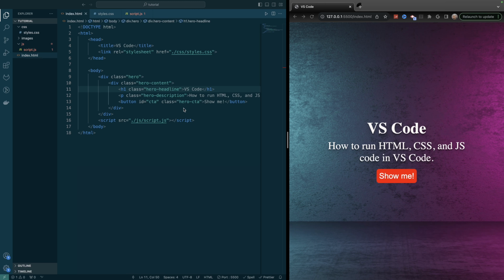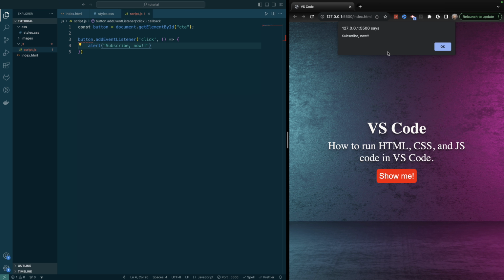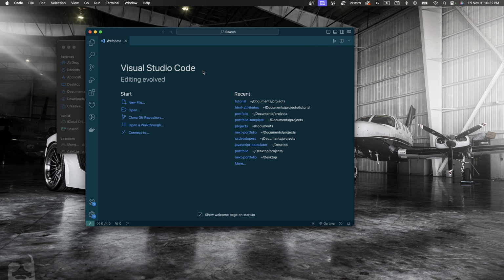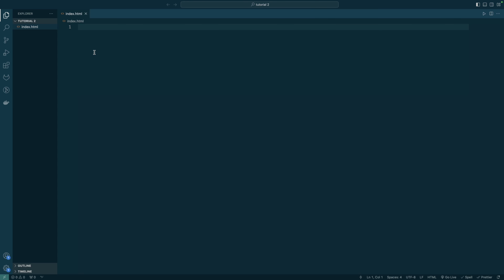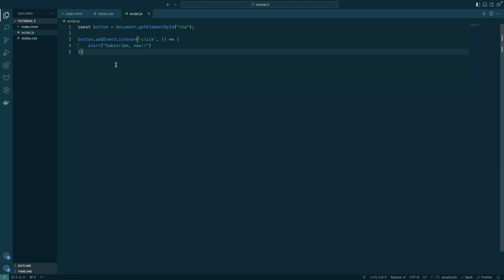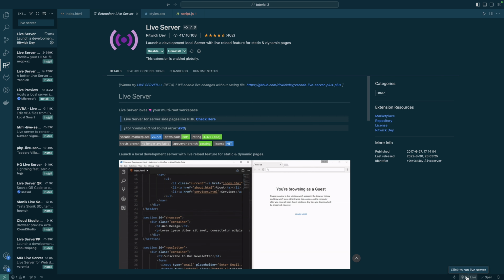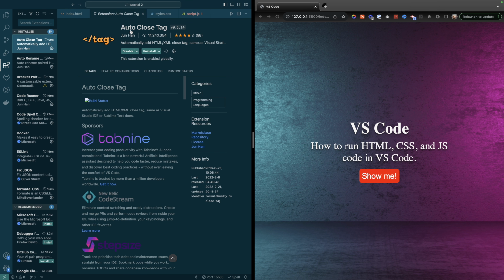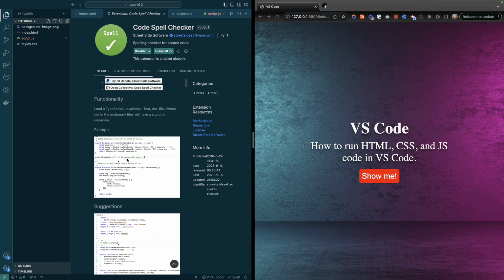How to Run HTML Code in Visual Studio Code: Quick & Easy 5-Minutes Tutorial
In this video, I explain how to run HTML, CSS, and JavaScript in Visual Studio Code. The set-up is really simple, you only need one VS Code extension, called Live Server.
Hi there! 👋

My name is Jeffrey Almanzar, I'm software engineer specialized in web development. This channel is about learning web development to get a software development job.